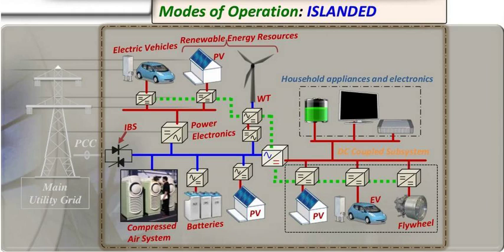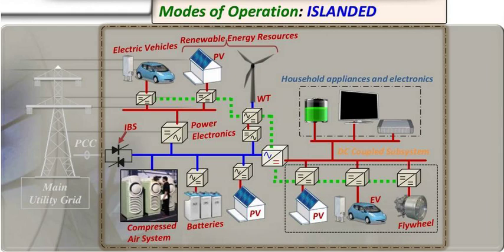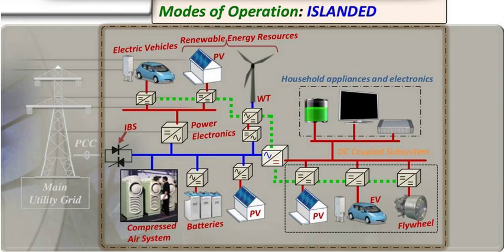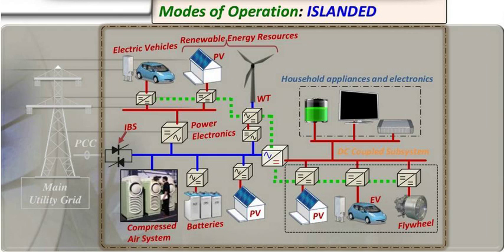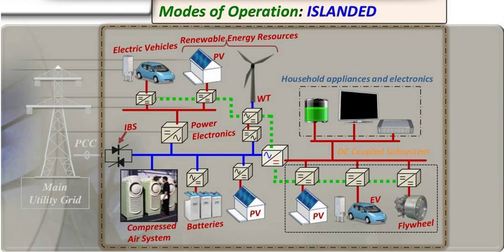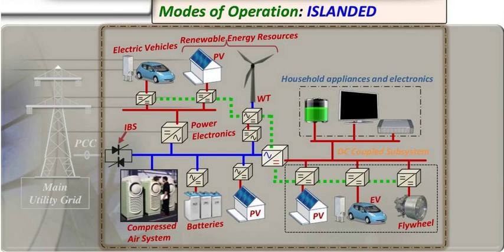Grid connected and Islanding Operations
Grid-Connected Operations:
Grid-connected operations refer to the standard mode of operation for most power generation systems and consumers. In a grid-connected setup, power generation sources (such as power plants or renewable energy sources like solar and wind) are connected to an interconnected network of power transmission and distribution lines called the electrical grid. Consumers, such as homes, businesses, and industries, are also connected to this grid.
Islanding Operations (Island Mode or Islanded Grid):
Islanding operations, also known as island mode or an islanded grid, occur when a portion of the electrical system continues to operate in isolation from the main grid due to a grid disturbance or a fault in the main grid. This typically happens when there is a sudden loss of grid connectivity due to a fault, maintenance, or a natural disaster, and certain localized areas still have power generation sources available.